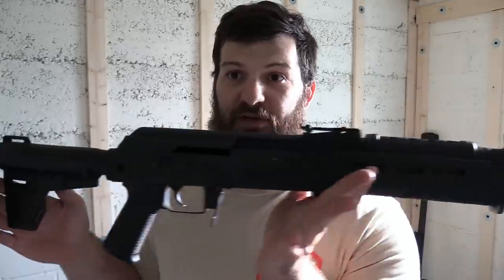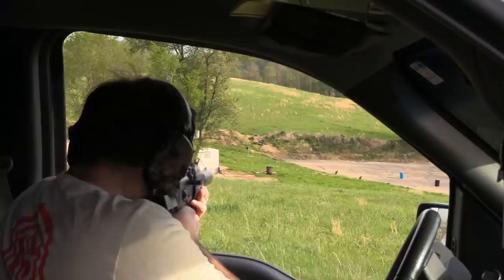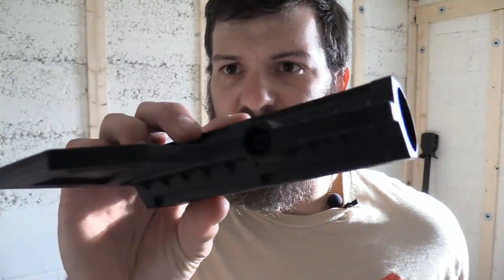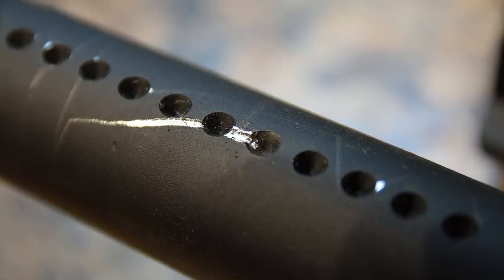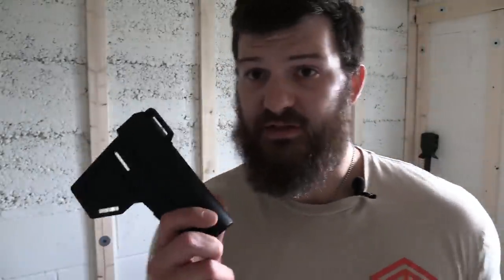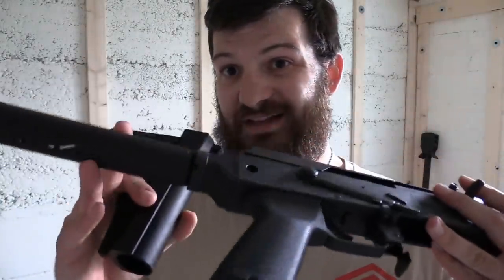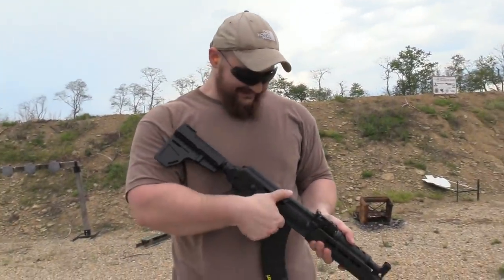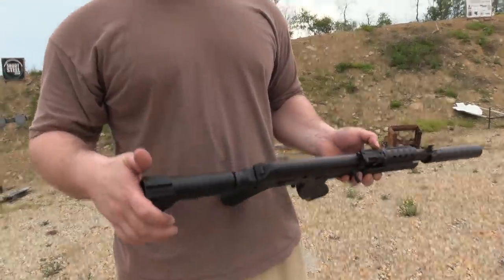Did the Pistol Brace End the Short Barrel Rifle (SBR)?